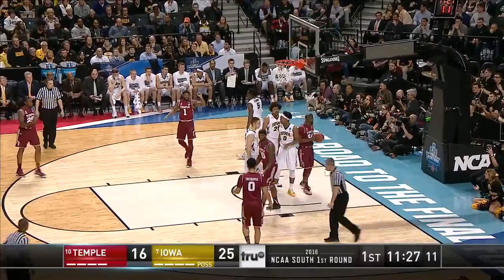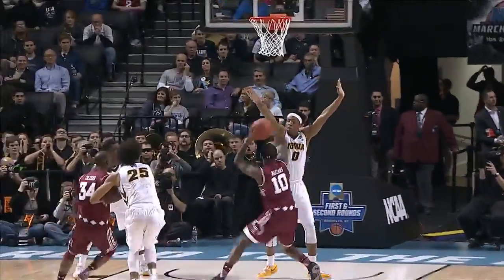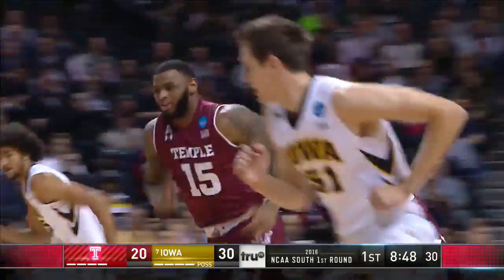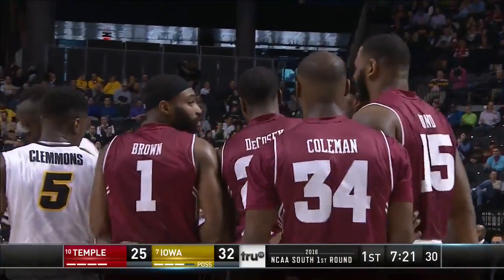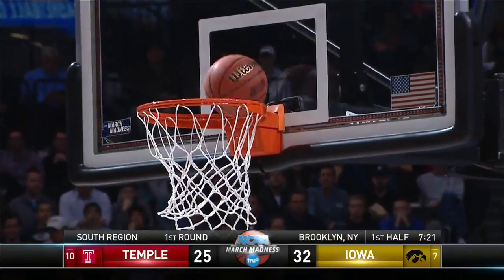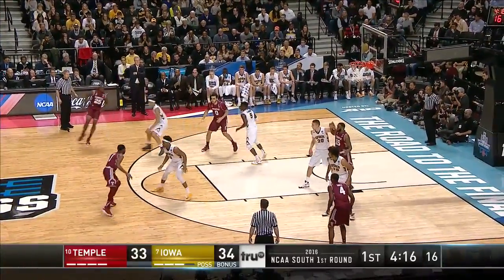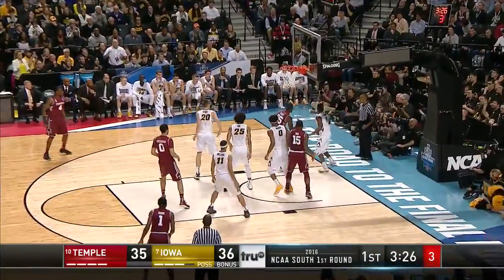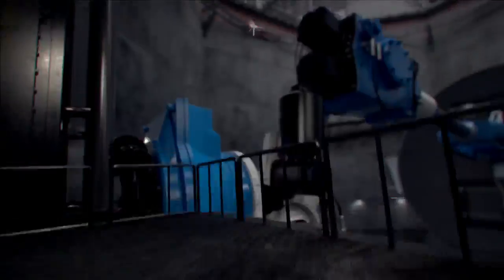Temple vs. Iowa: Game highlights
Temple and Iowa clash in the first round of the 2016 NCAA tournament.